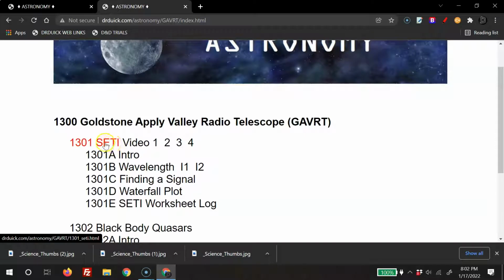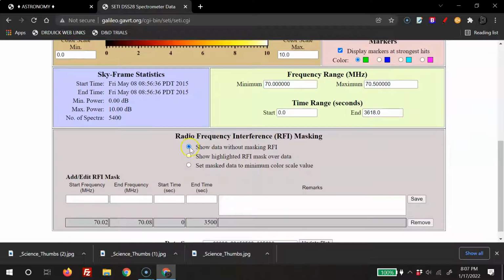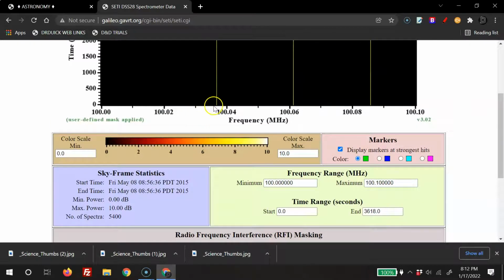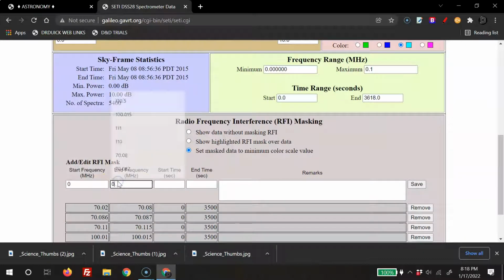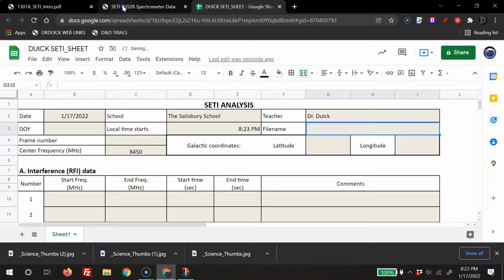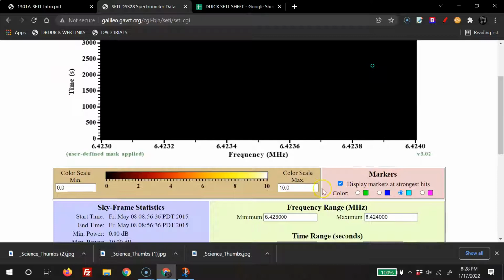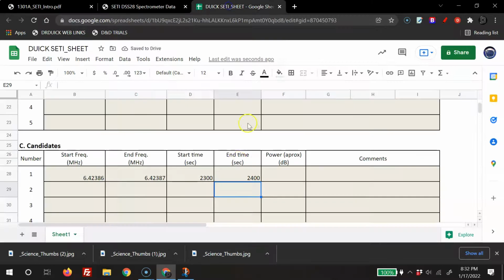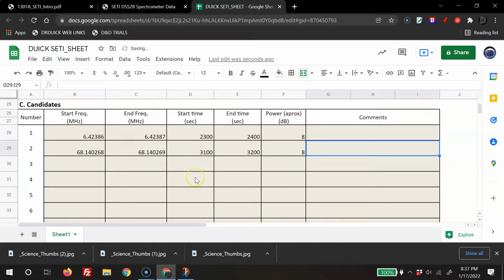126 SETI PART2